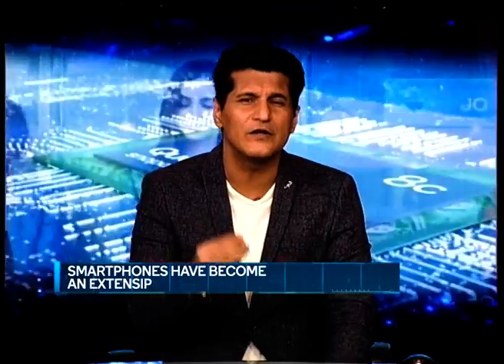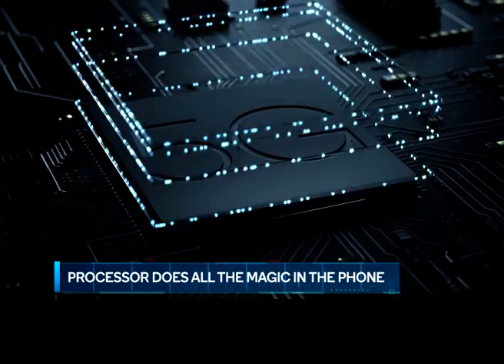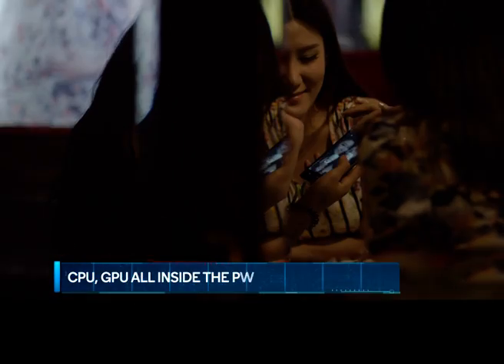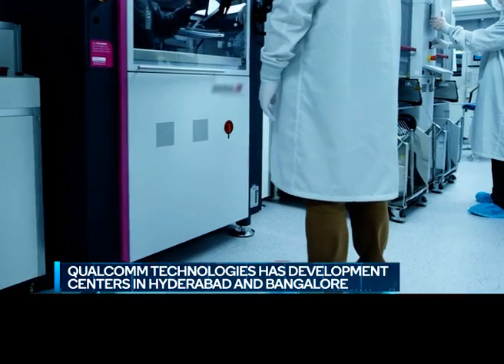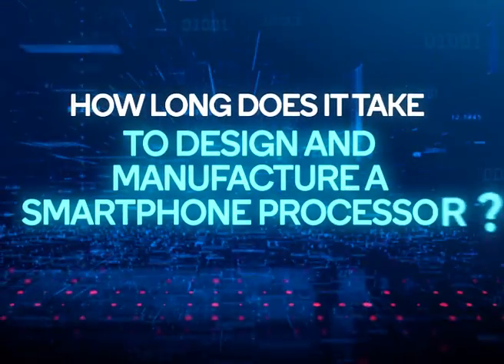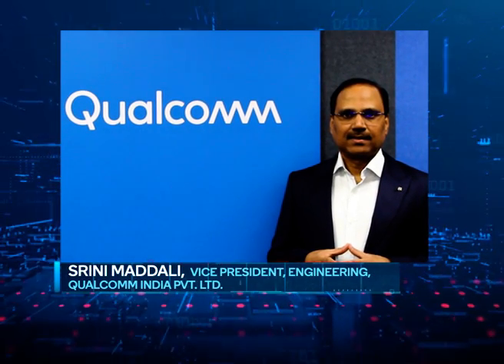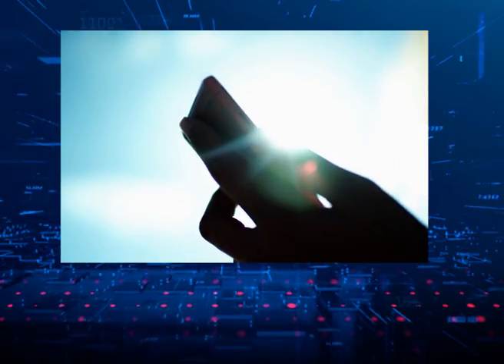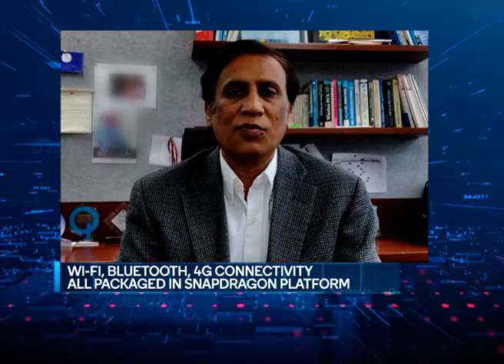[SPONSORED] Qualcomm: Making of a Smartphone Platform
We learn what a smartphone chipset is, and take a look at how Qualcomm builds its Snapdragon line of chipsets for smartphones.